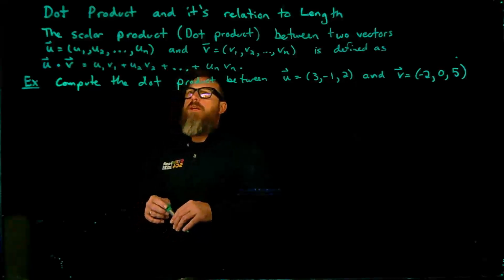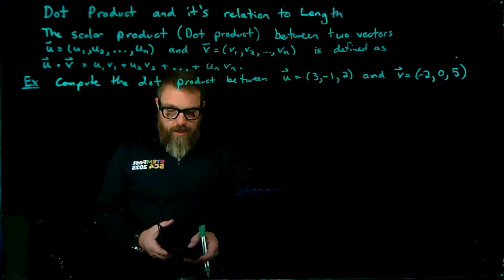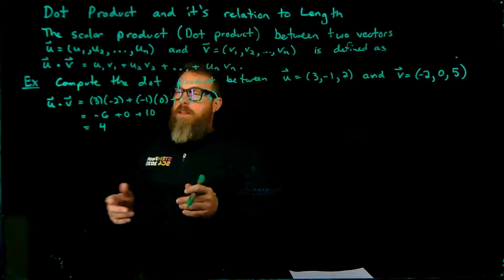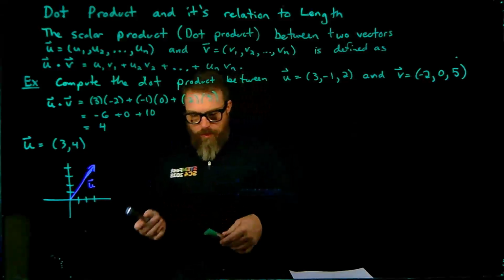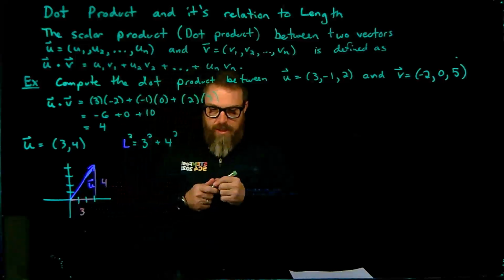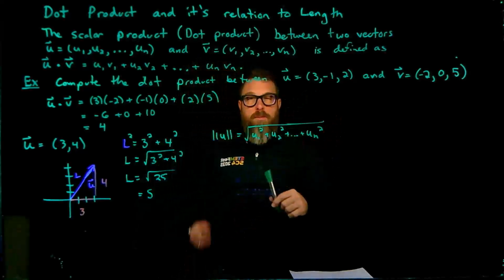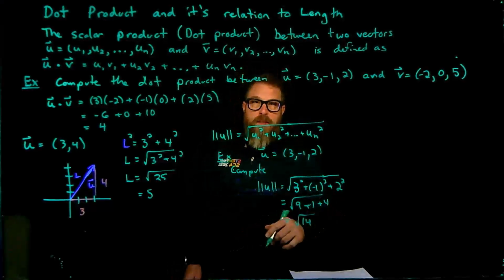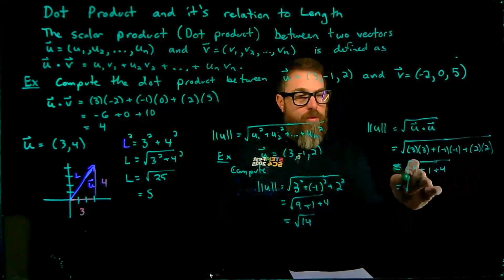Quick relationship between length and the dot product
This video quickly show the relationship between length and the dot product.